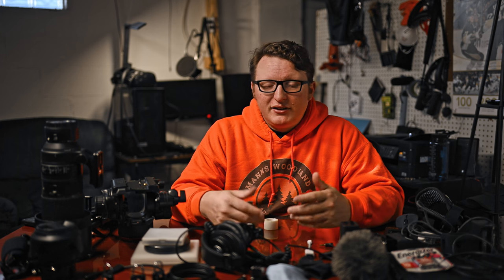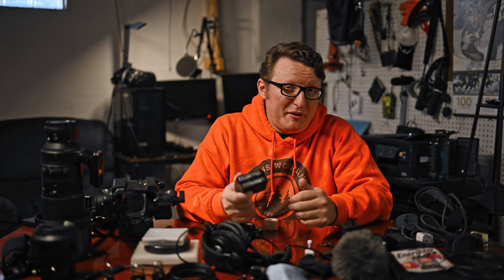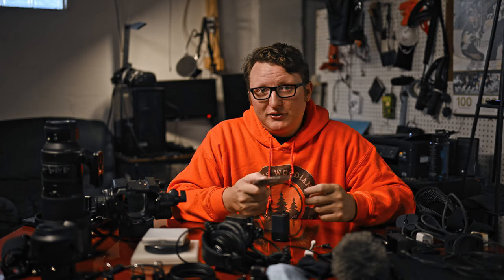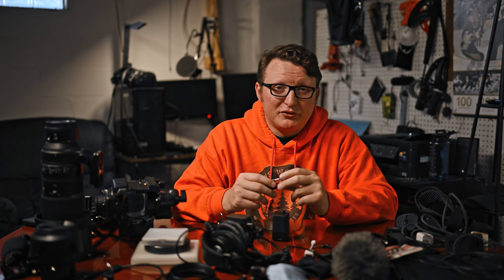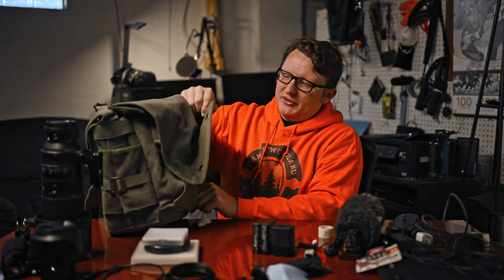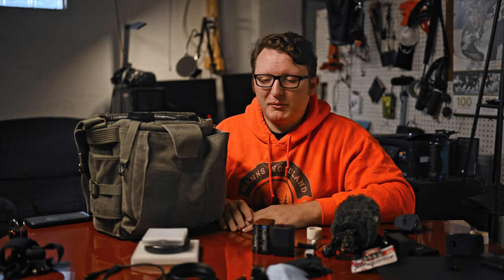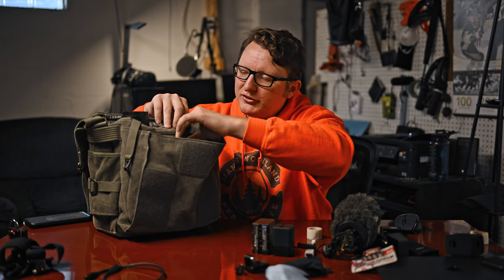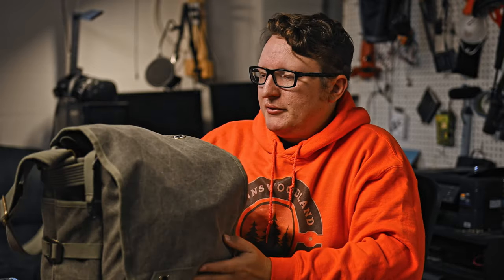Packing Camera Gear for Air Travel: Tips to Save Time and Stress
In depth of Do's and Don'ts of air travel with expensive photography equipment.

Check your flight provider what size your carry on can be. They all very. Once you have your ticket purchased it should list what aircraft you will be flying on. Look this aircraft up as well to see what room it offers for under seat storage and overhead bin storage.

Keep in mind for weight limits for your carry, personal items and checked luggage.

TSA Locks
Retrospective 20 V2.0
Backlight Backpack 36L

Chapters
00:00 Intro
00:36 Start
1:00 Batteries and Camera Bags / Luggage
2:28 Battery Size Limitations
3:30 Laptop Out at TSA Check
4:45 TSA Locks and WHY
6:40 What I pack in CHECKED luggage
8:01 What I pack in my CARRY ON luggage
13:43 Recap
14:45 Bonus Tip

Interested in learning photography? Join a discord!

Memory Cards:
Sony 64GB XQD Card
Angelbird 512GB CF Express Type B Card

Tripods: Manfroto Action Tripod
Benro TMA47AXL

Audio: Deity VMic D3 Pro

Software:
Black Magic Resolve Studio 18

Stickers with the MWP Logo.